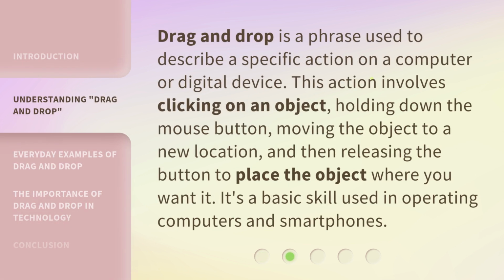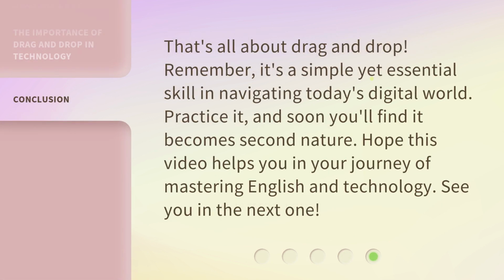Drag and Drop: A Simple Guide for English Learners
Mastering Drag and Drop: A Simple Guide for English Learners • Discover the ultimate guide to mastering the art of drag and drop for English learners. Learn essential tips and tricks to enhance your language skills in a fun and interactive way!

00:00 • Introduction - Drag and Drop: A Simple Guide for English Learners
00:27 • Understanding "Drag and Drop"
00:53 • Everyday Examples of Drag and Drop
01:20 • The Importance of Drag and Drop in Technology